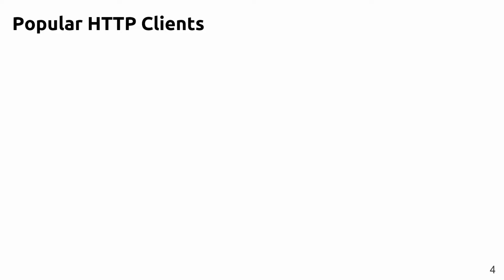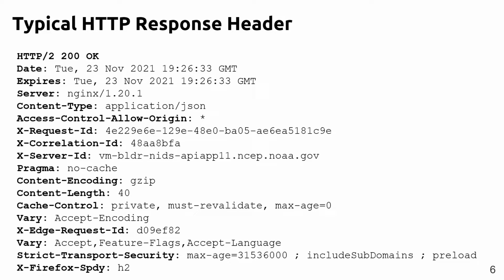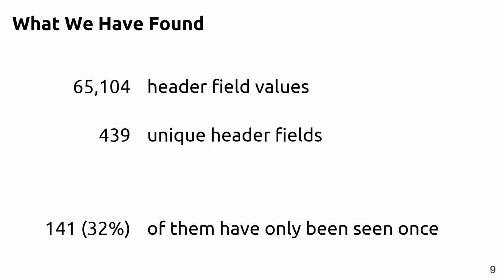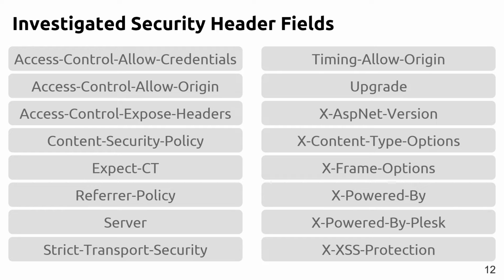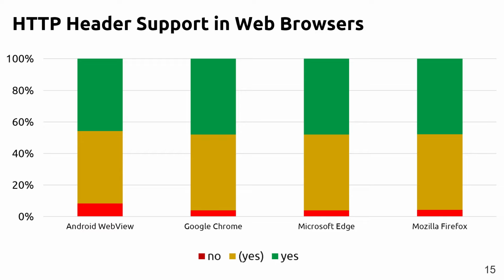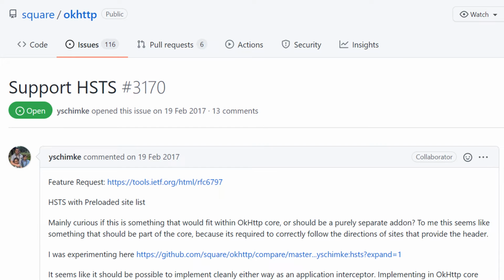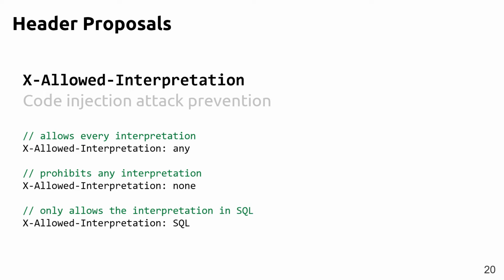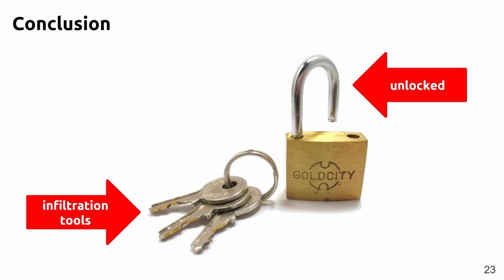QRS (2021) - Security Header Fields in HTTP Clients